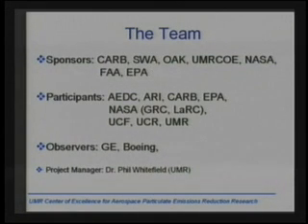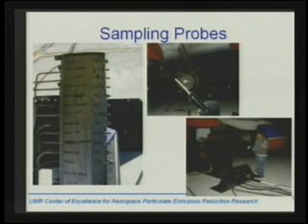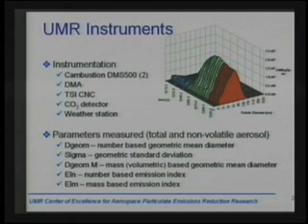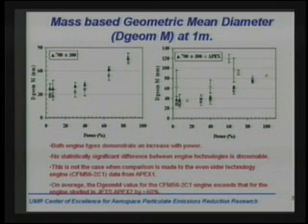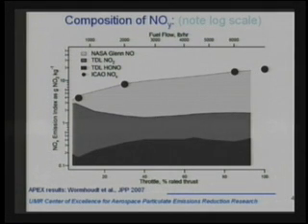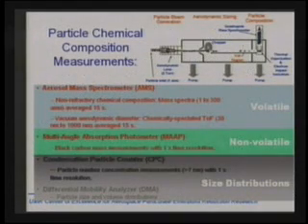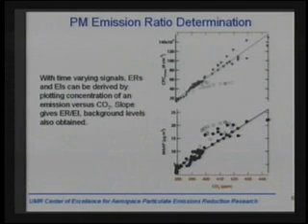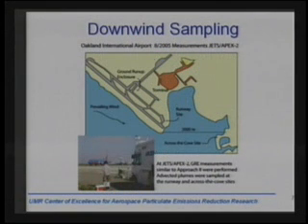Development of Exhaust Speciation Profiles for Commercial Jet Engines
This seminar reports on the efforts to measure and sample emissions of CO, CO₂, NOₓ, Particulate Matter (PM) mass, speciated PM and speciated hydrocarbons at six thrust settings: 4%, 7%, 30%, 40%, 65% and 85%, from both engines on each of four parked 737 aircraft at Oakland International Airport in August of 2005.